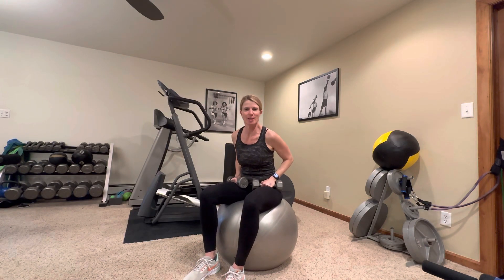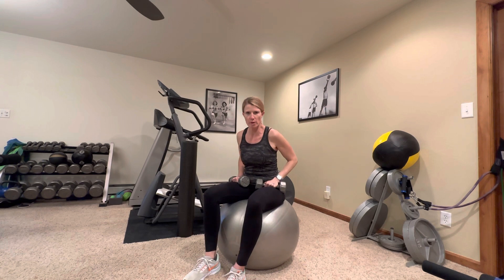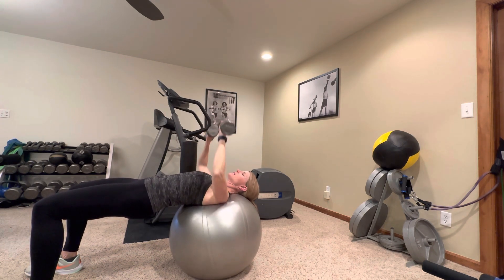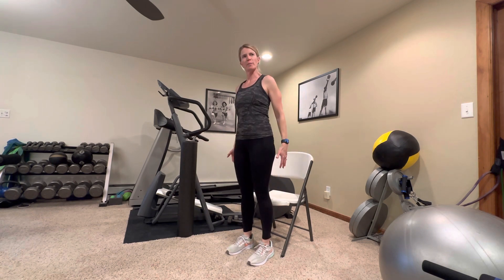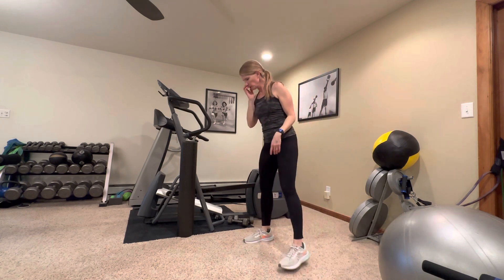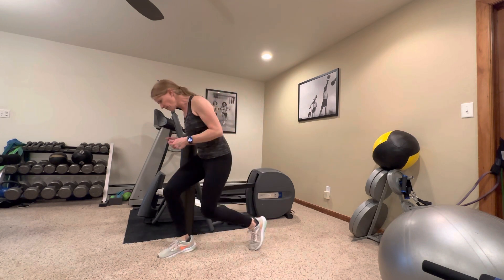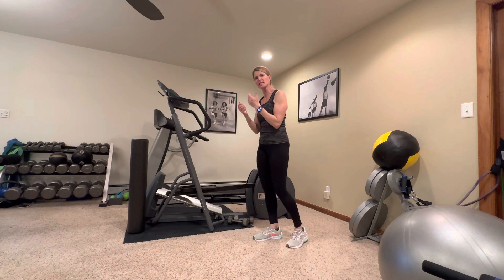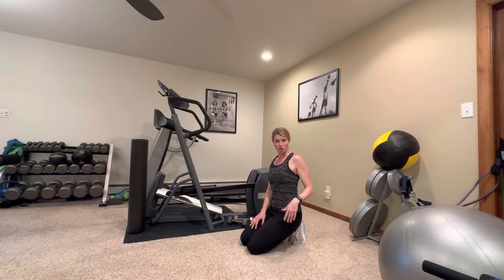Remember Your “Why”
There are many important reasons to remain active. Your goals may be to lose weight, improve your balance, lower your A1c, lower your cholesterol, decrease pain levels, improve your mood, and countless others. Sometimes it is hard to find the energy or the time to exercise. And these are the times that you need to remember your “why.” Remember your goals. Keep moving everyone!